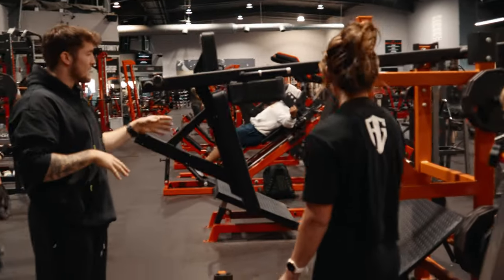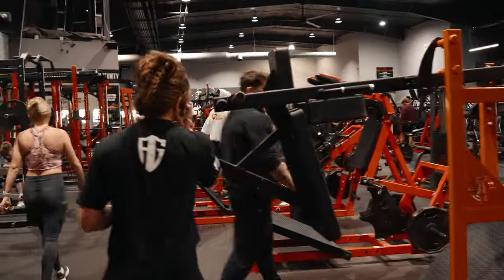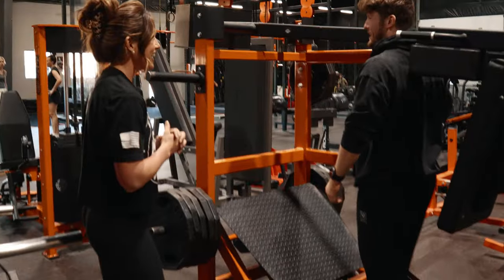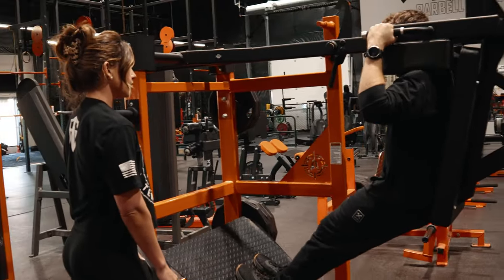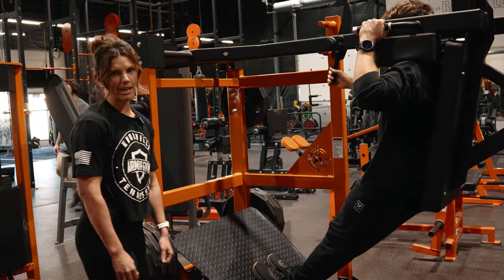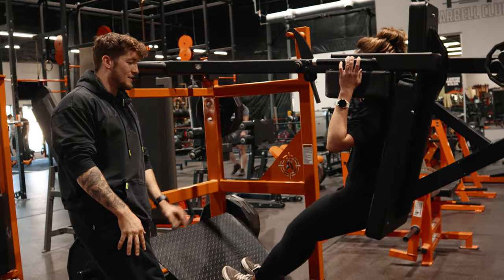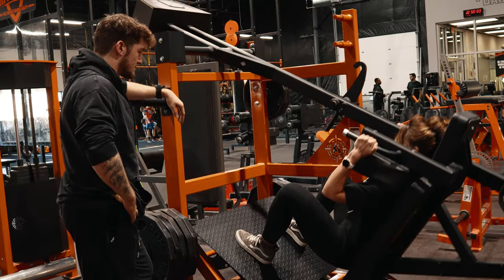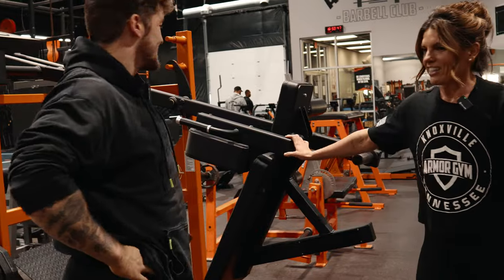Pendulum Squat Tutorial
In Pain? Want to feel better? Fill out the Health Questionnaire at the bottom of the page: ⁠⁠⁠⁠